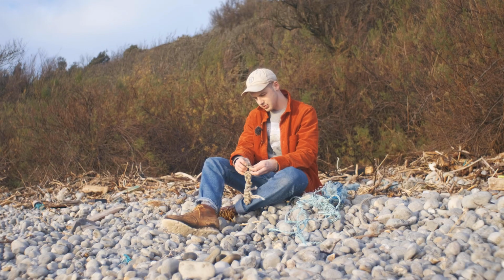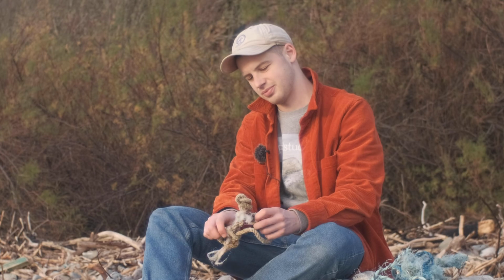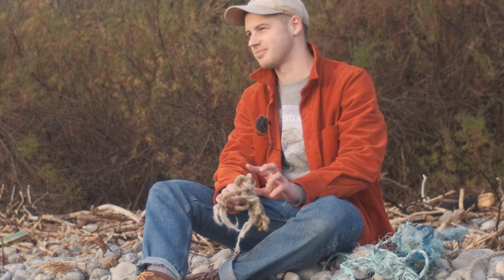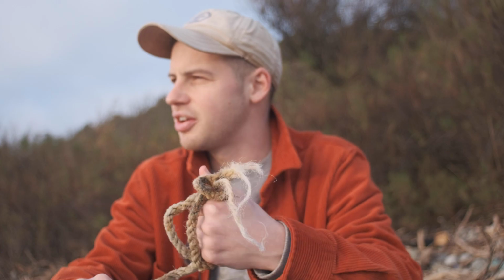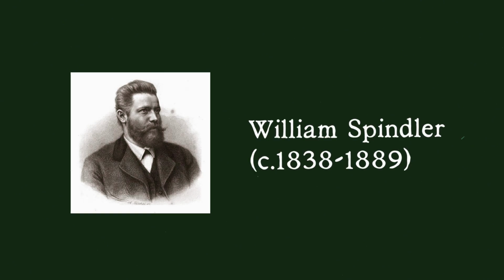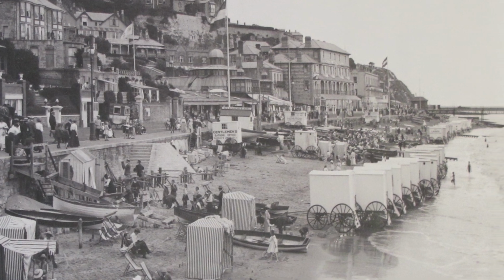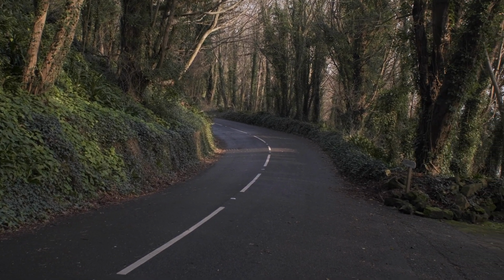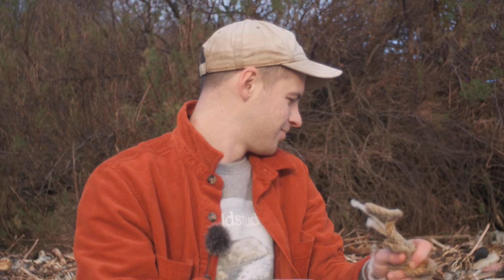Sea Puzzles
The beauty of incomplete things. Come with me as I take a look at the history of Spindler's Folly on the Isle of Wight and find out why it has become such an important place for me.

Join me on my Youtube LIVE stream every Friday evening where chat about Wild food, adventure and the great British landscape.